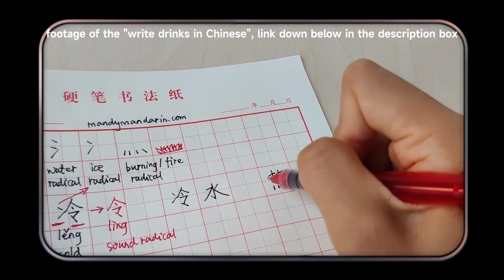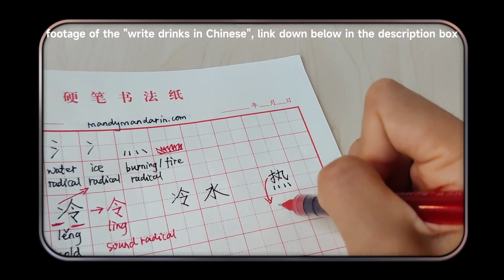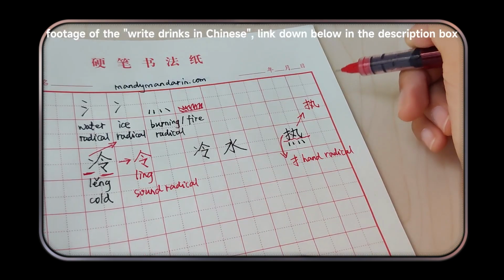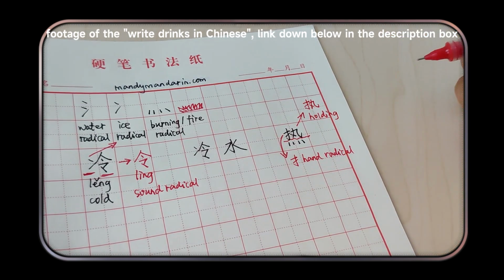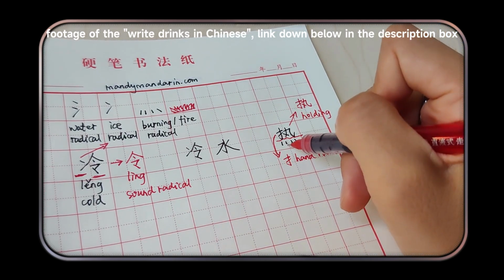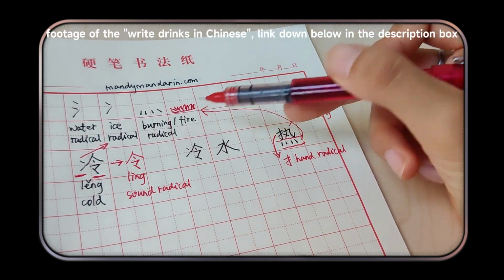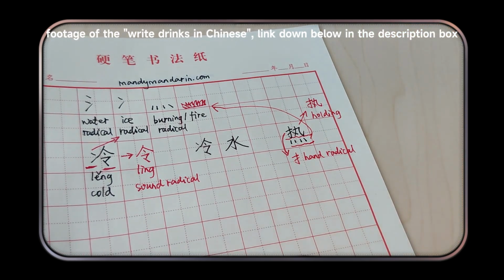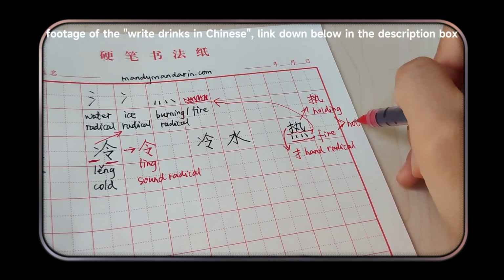fire radical火, hanzi tutorial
0:00 intro
0:11 fire character vs fire radical
1:56 burning
3:31 natural resource that can burn
4:31 human-made things that can burn
6:57 heat
10:01 cooking method
13:30 end